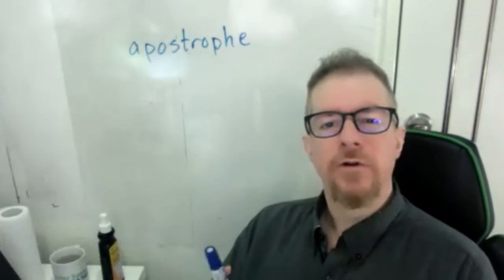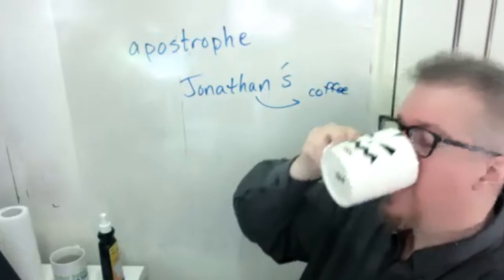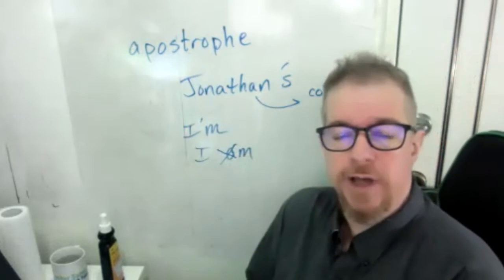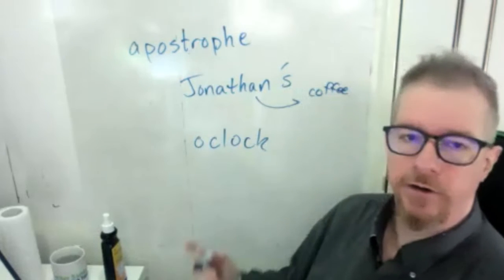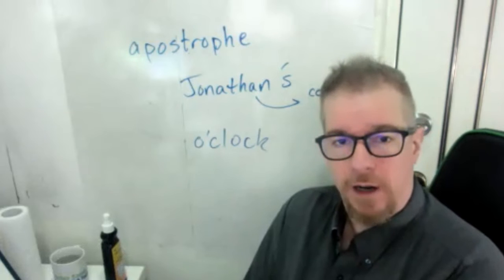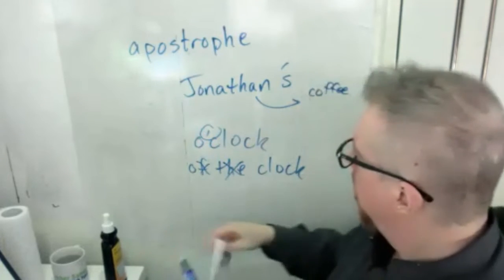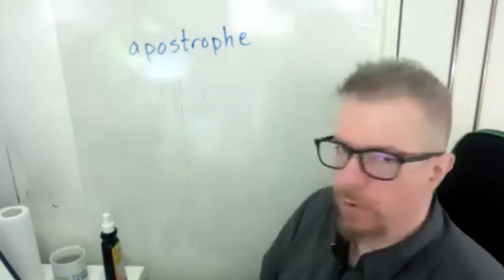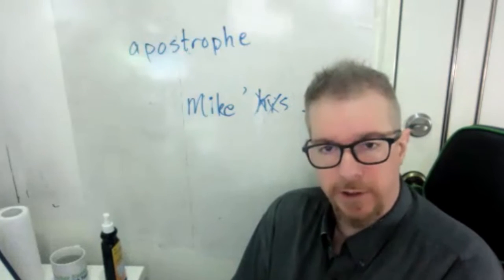Do you know the true purpose and meaning of the apostrophe?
Students often just memorize punctuation in various contexts. This limits the student to a subset of the available punctuation and uses with which they are familiar. But it's much easier to just understand what punctuation indicates, so that you can use it in new, possibly inventive, contexts. The use of the apostrophe is a good example.